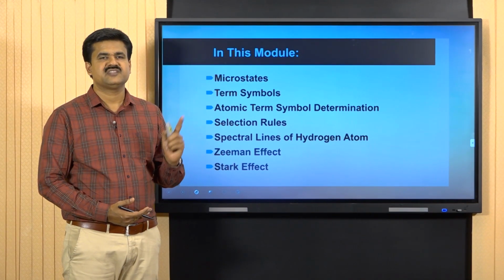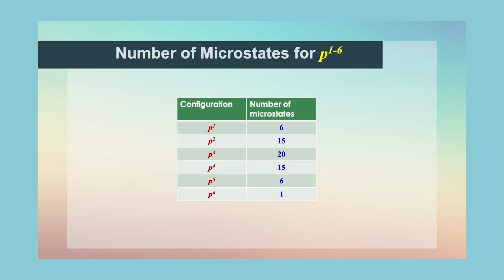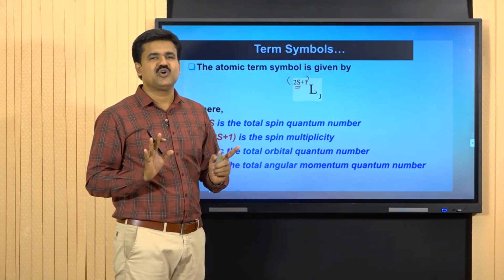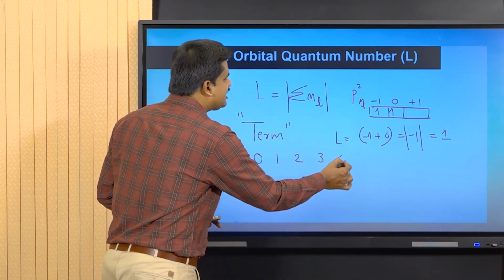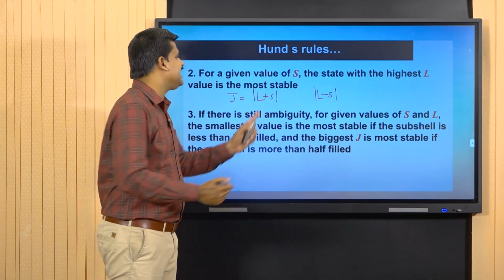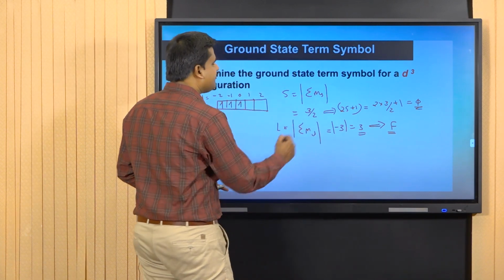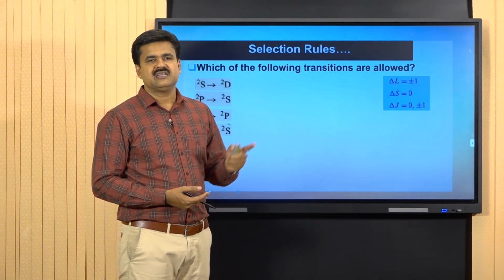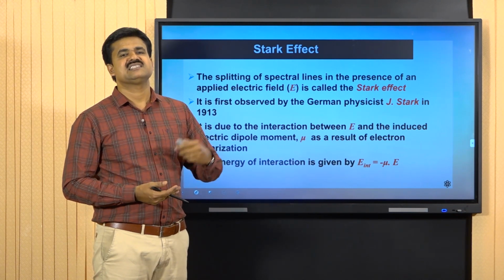Module 24 - The Term Symbols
Subject Name: Chemistry